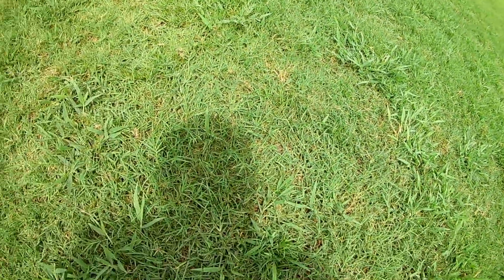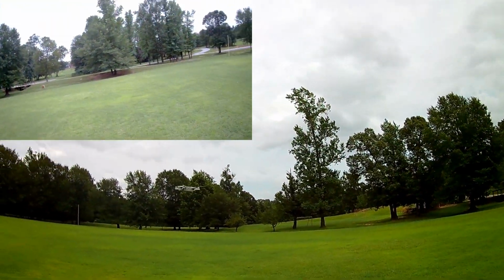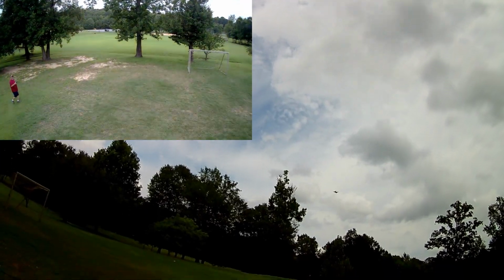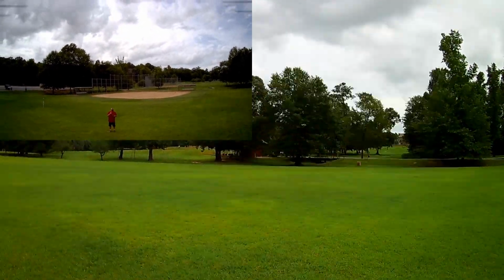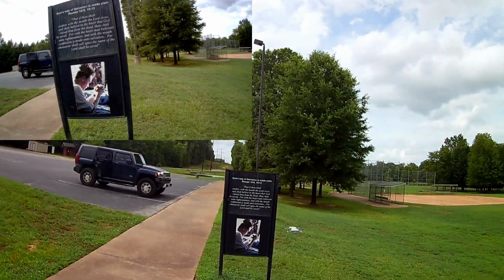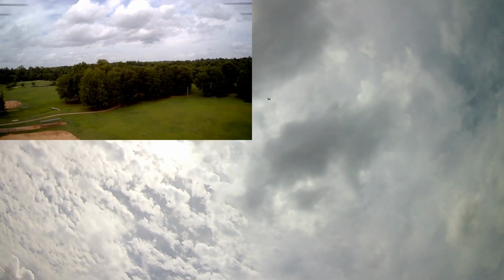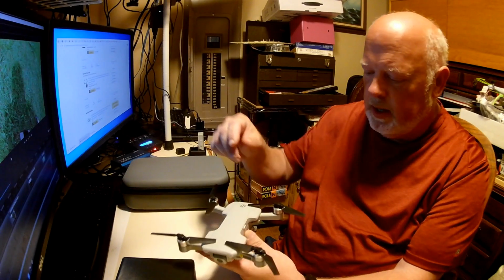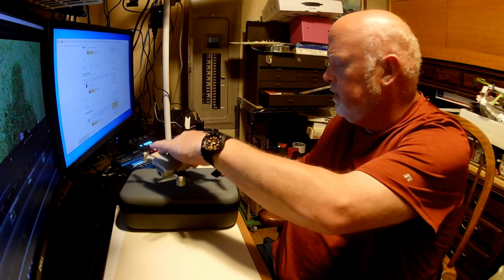Holy Stone HS510 Flights and Final Review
First flights from my new Holy Stone HS510.

COUPON and it stacked with the Amazon $30 off coupon when I purchased.

I printed the box at 131 length, 70 width, 55 height using the files Base_tall.stl and Top.stl from that archive.  You should be able to fit the charger base and three batteries at least in the box.  I did add a little velcro strap to mine.